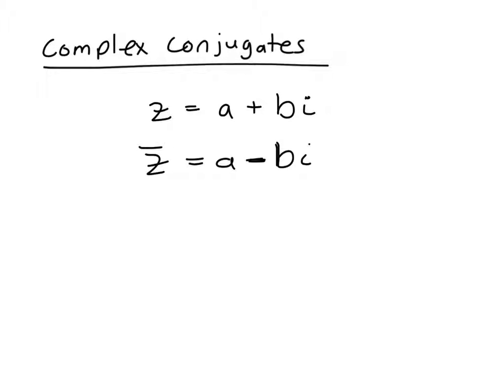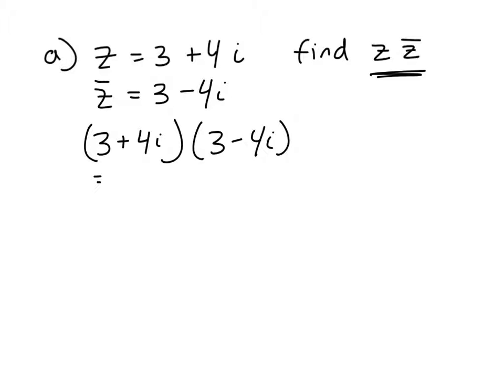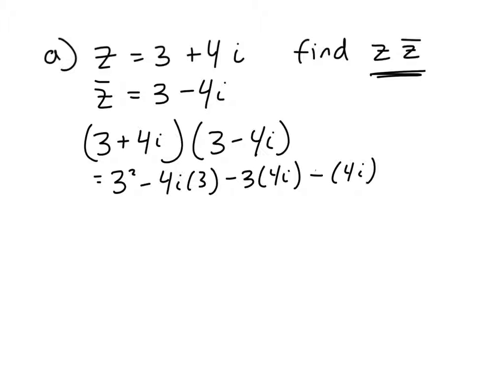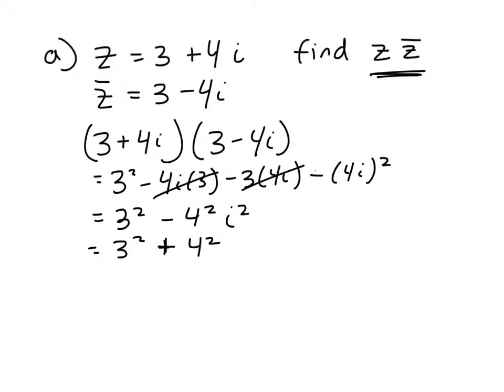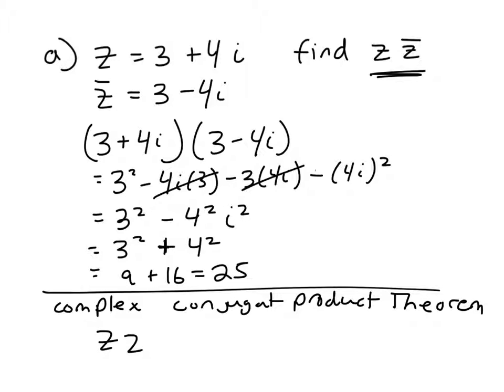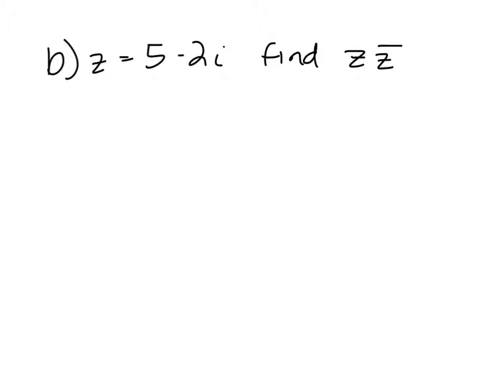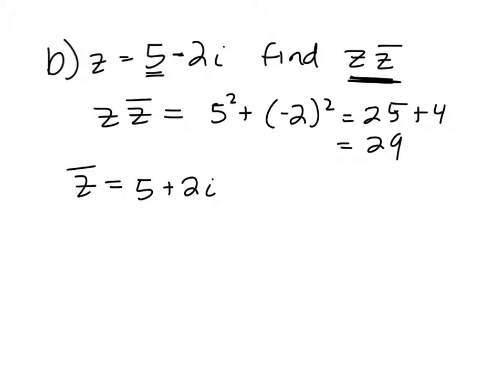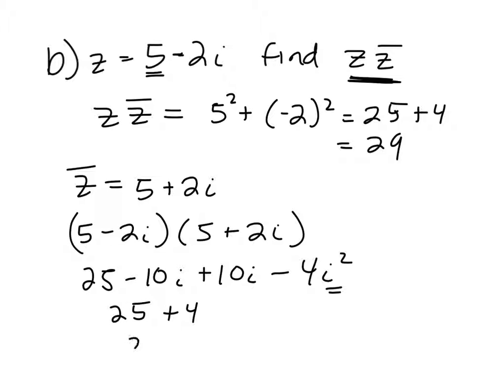112 - Complex conjugates